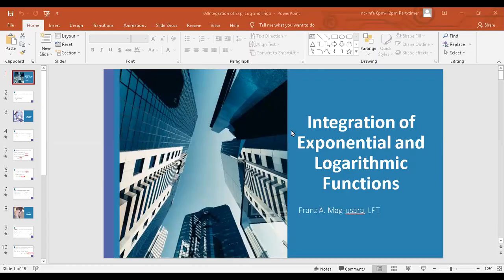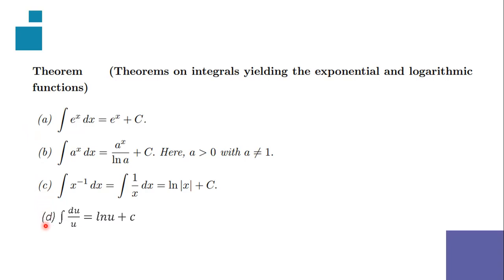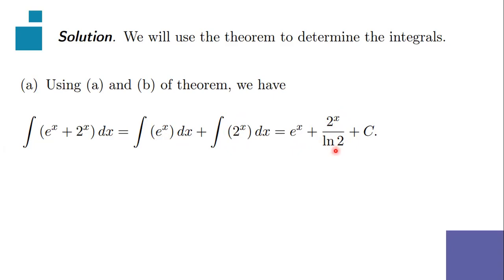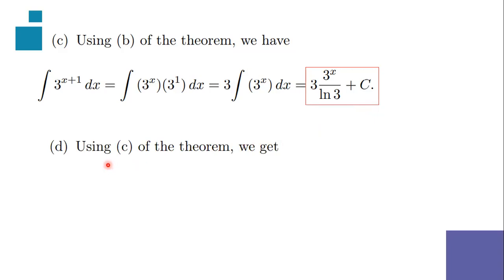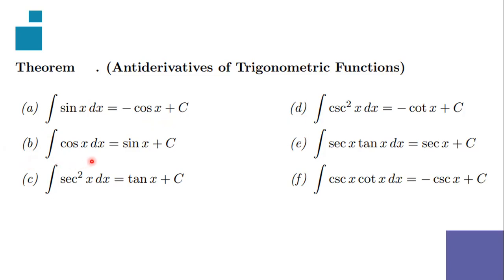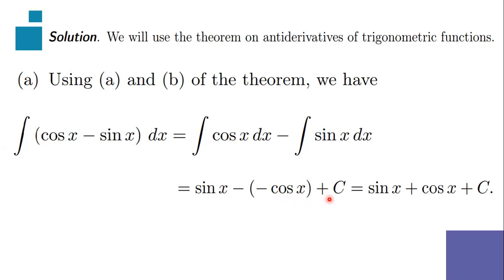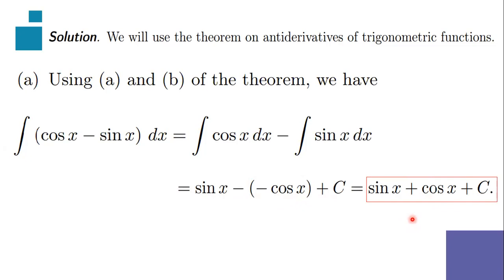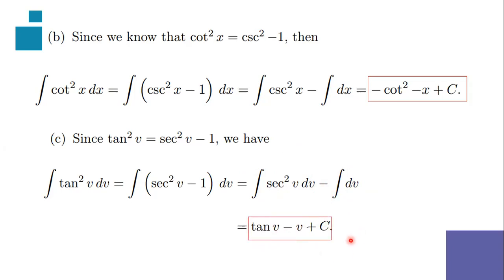Integration of Exponential, Logarithmic and Trigonometric Functions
This topic is for SHS STEM 11 students. Enjoy learning math with me. I hope this simple examples will help.